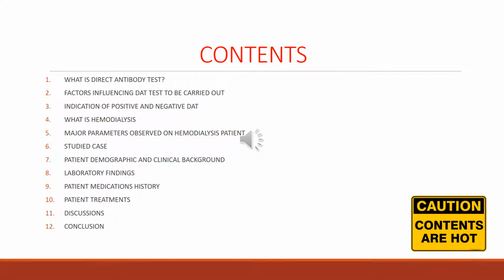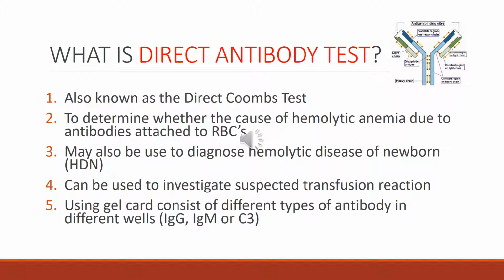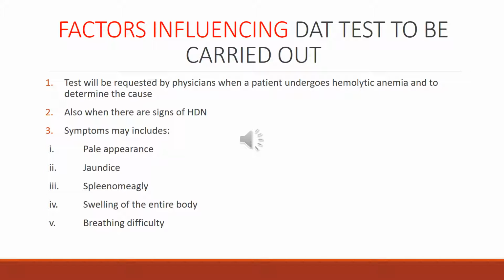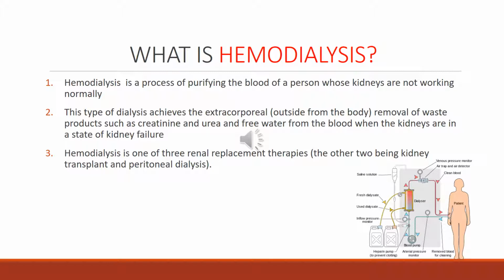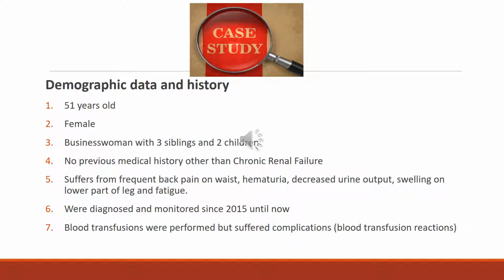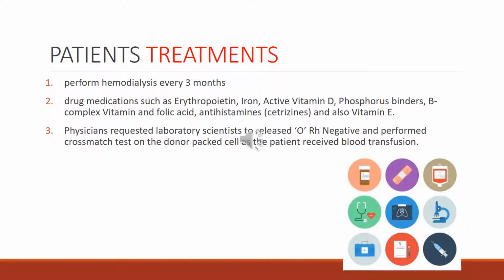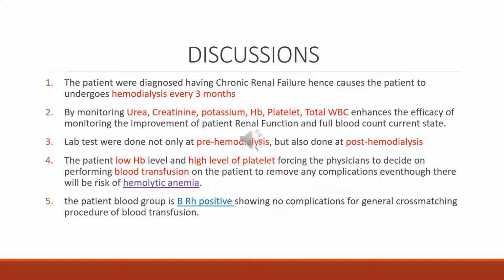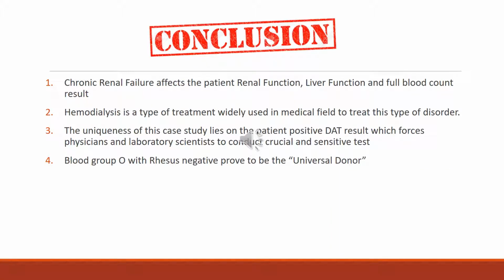case study Hemodialysis DAT presentation